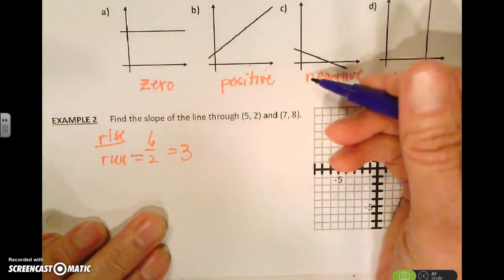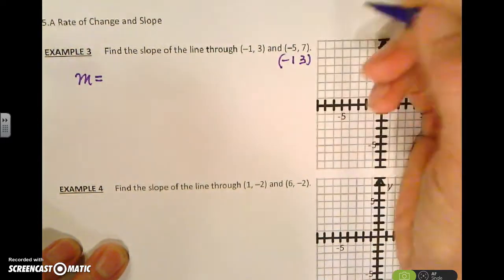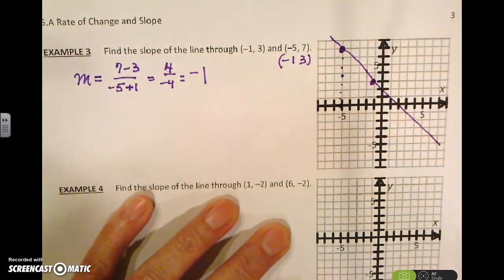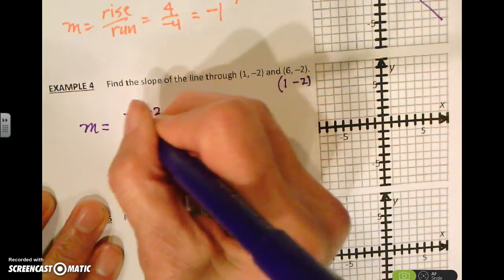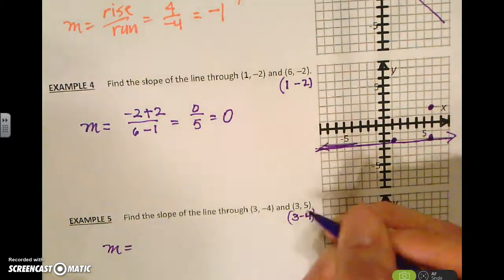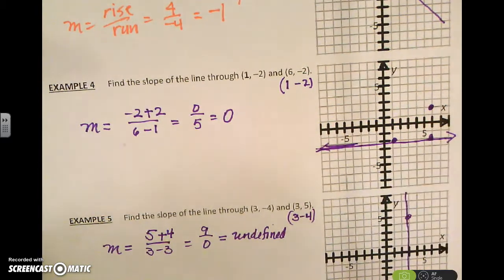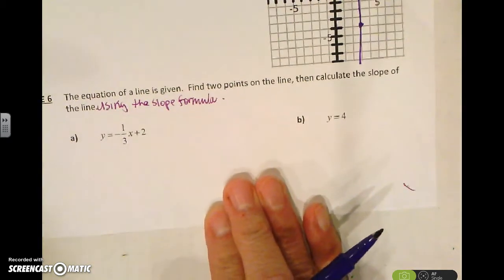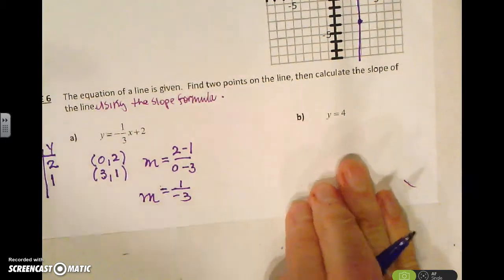5 A 2 slope